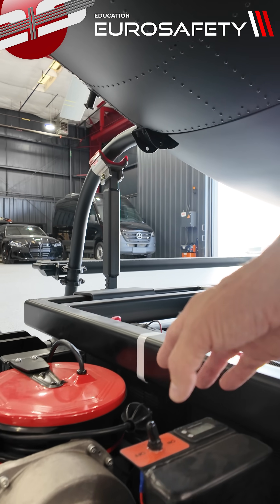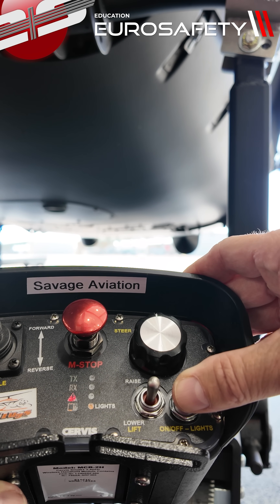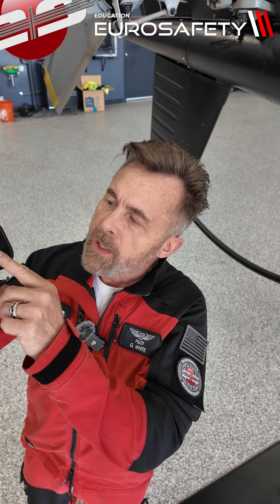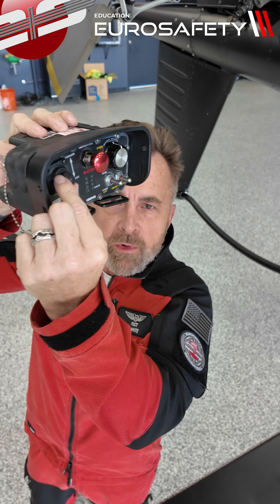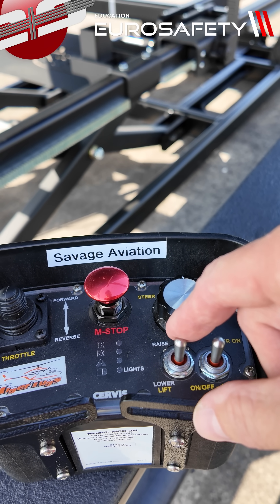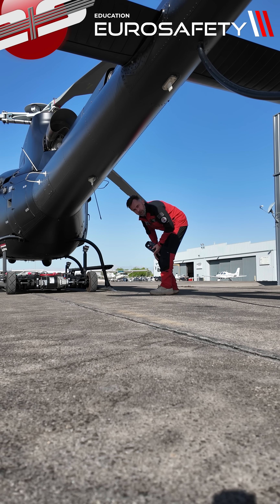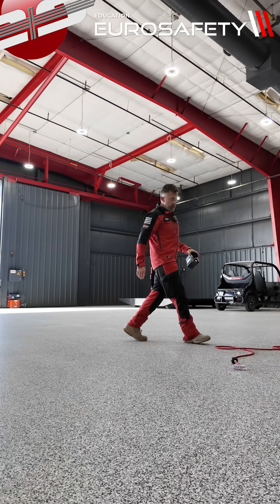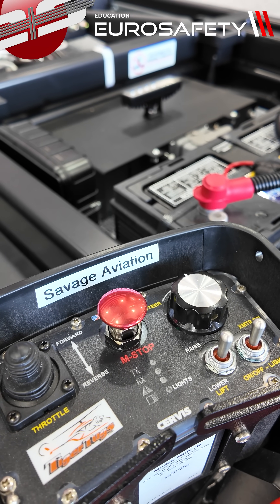#305 - Moving a Helicopter: Tiger Tug Operation Tutorial